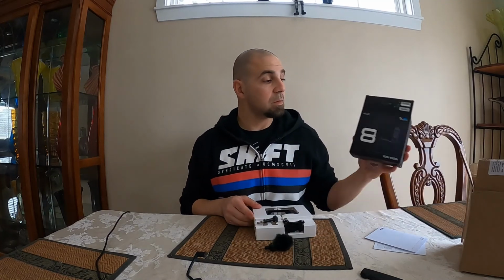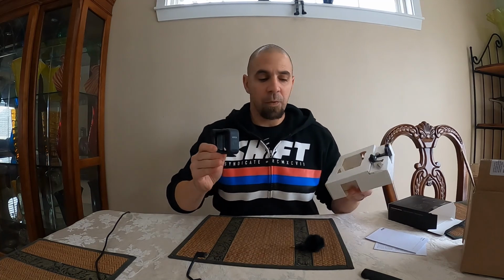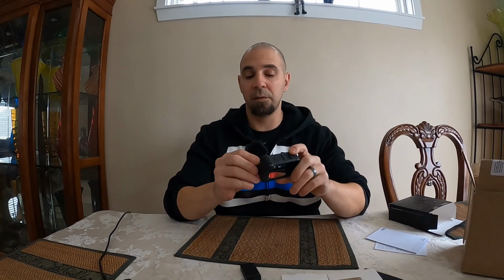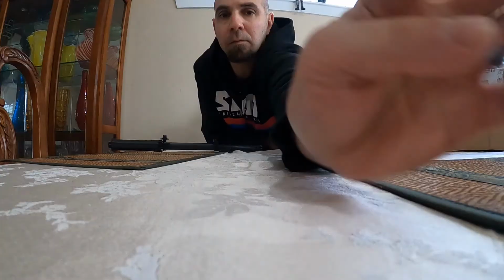GoPro Hero 8 Media Mod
Just doing a quick video of the new Media Mod for GoPro Hero 8 is it worth it?!